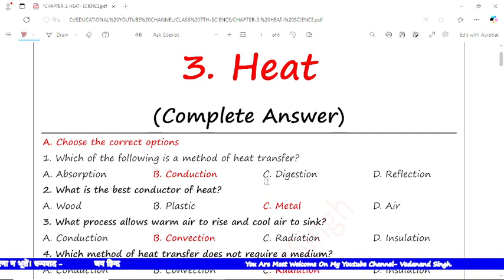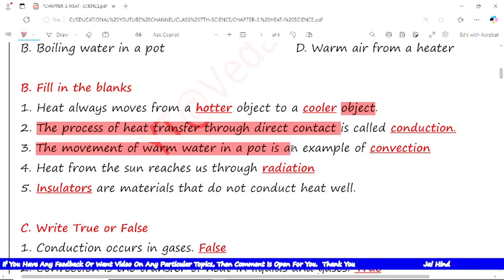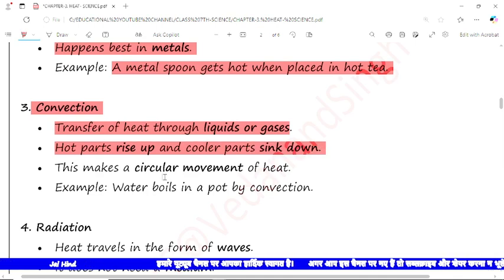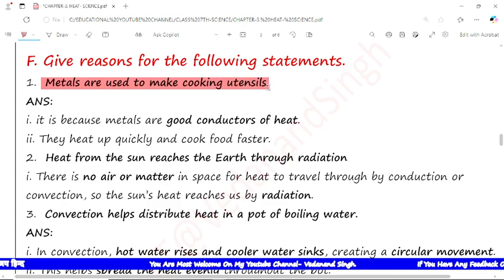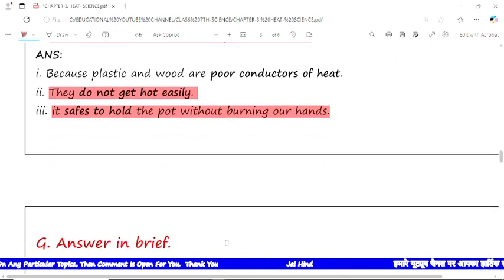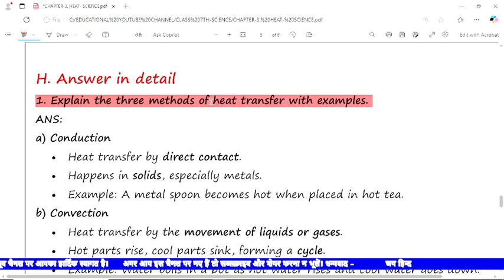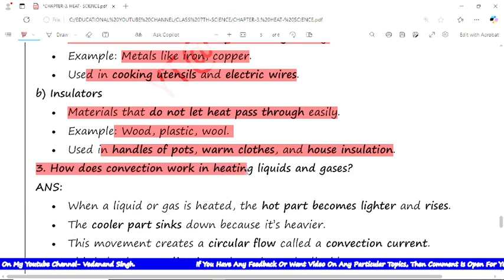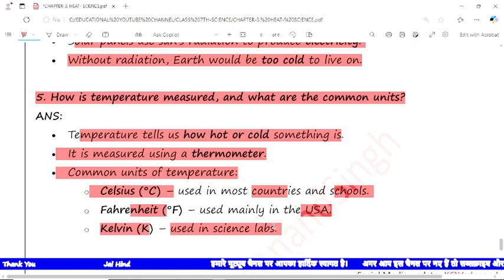Complete Answer | Chapter- 3 | HEAT | Class 7 Science Chapter 1 | CBSE | NCERT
S-U-B-S-C-R-I-B-E  ➽
Description / विवरण – This video has complete answer of chapter heat.

JAI HIND
जय हिन्द